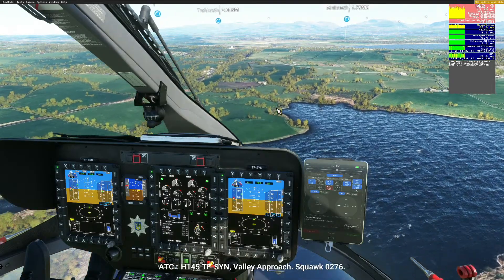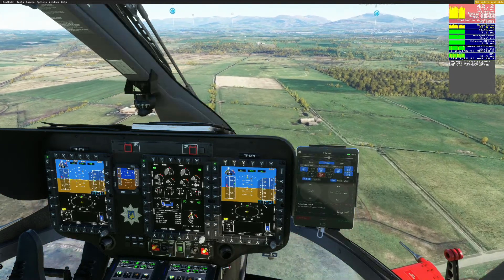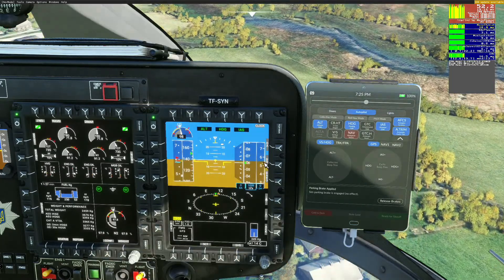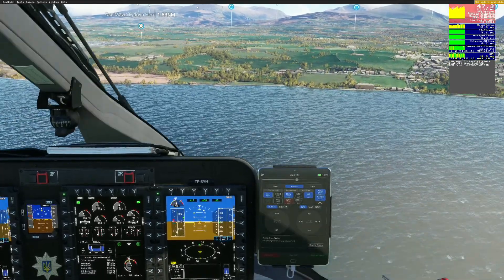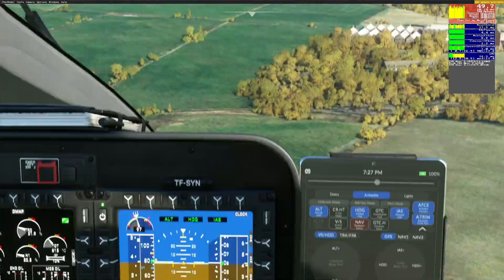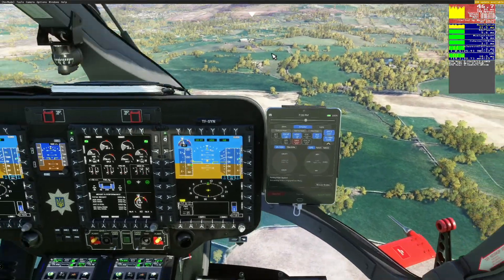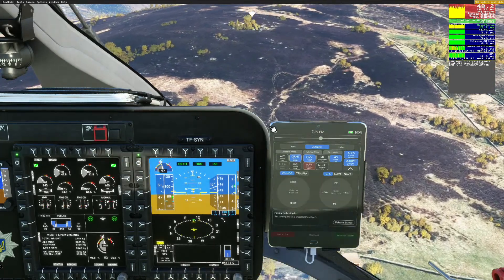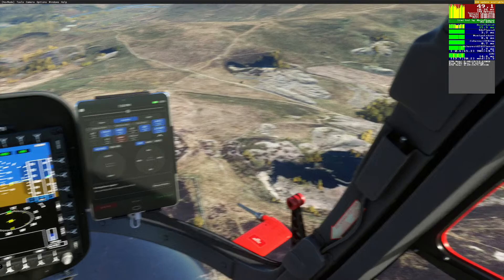14. H145 Tutorial MSFS 2020: CR.HT Setting. H145 Hyper Perfomance Group. Follow the terrain!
Shows the difference between ALT mode, and CR.HT mode. ALT mode fixes an altitude above sea level. CR.HT uses 'radio altitide' to maintain the same height above the ground (eg 1000 feet) as the terrain changes. Hence the aircraft can give you a bumpy ride but the perception of the scenery from the same height remains the same. Some additional hints, set the IAS airspeed to the best climb speed (this appears as Vy on the speed readout - blue marker that sits at just below 70 knots), and just to be safe, have the throttle (ie collective) raised to full-power.

The CR.HT mode can be a game changer when flying across beautiful sceneries.